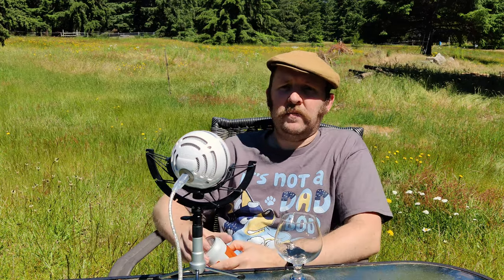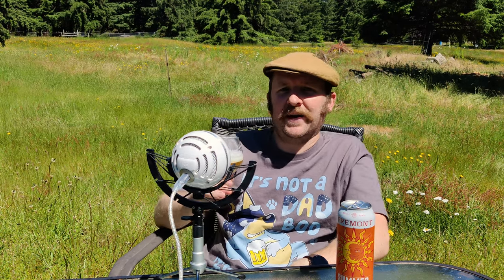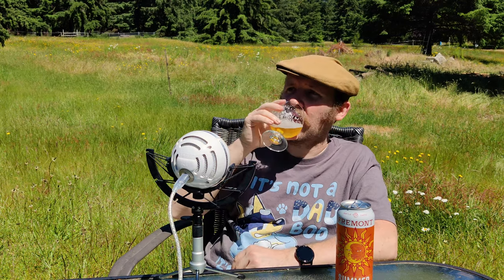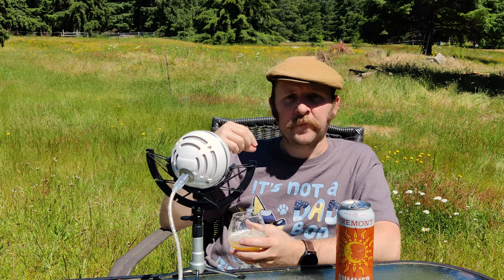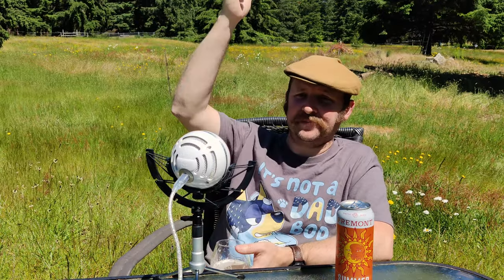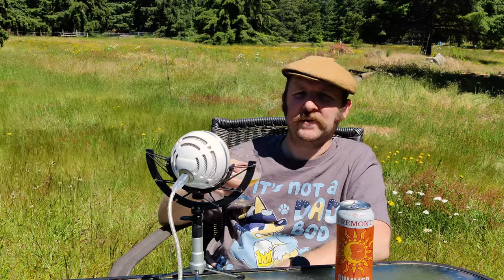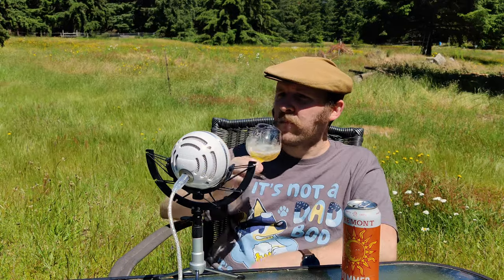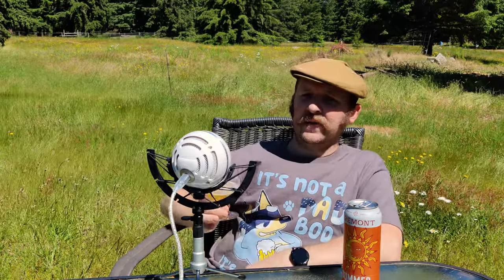Fremont Summer Pale Ale Two Years Later #166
Is Fremont Summer Ale still one of my favorite summer beers? Maybe a better question is "why is Fremont Summer Als still one of my favorite summer beers?" Because the answer the first is still a resounding "Yes!"